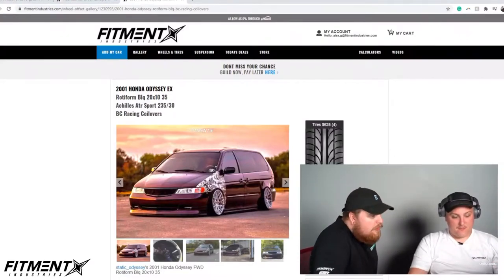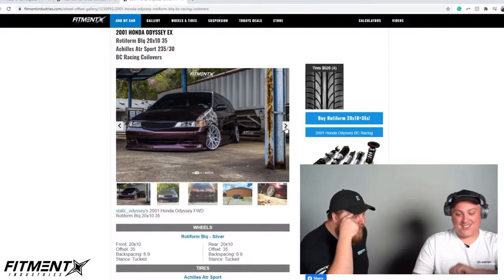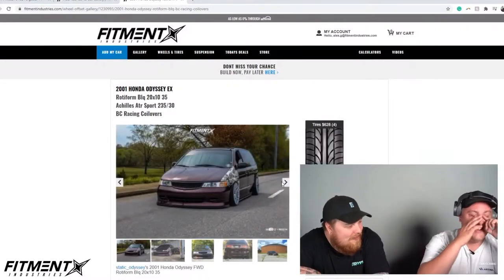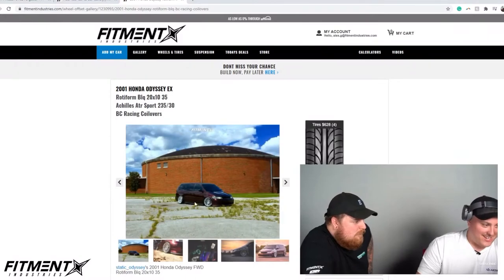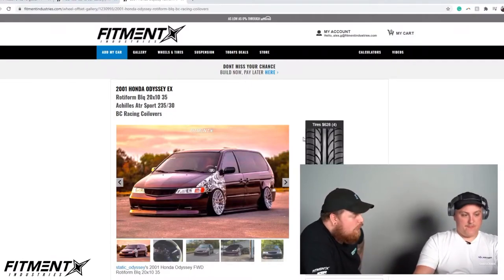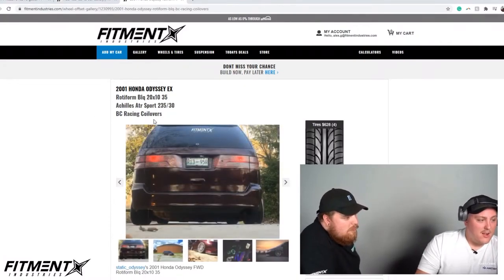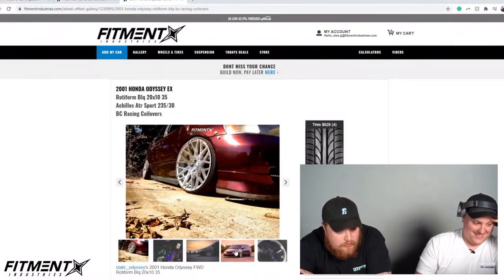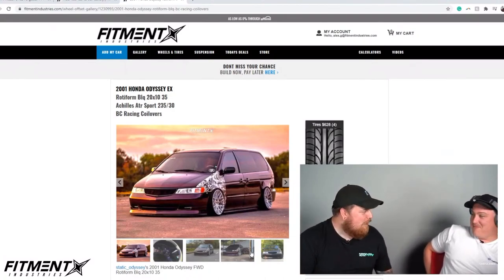Fitment Industries reviewed the Odyssey live from the gallery.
Love their reactions when they realize I’m static.